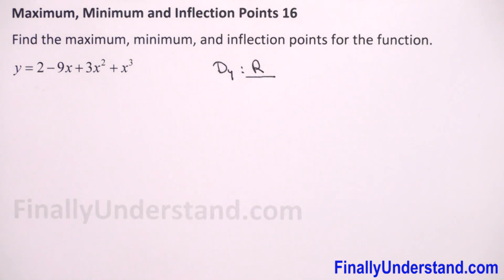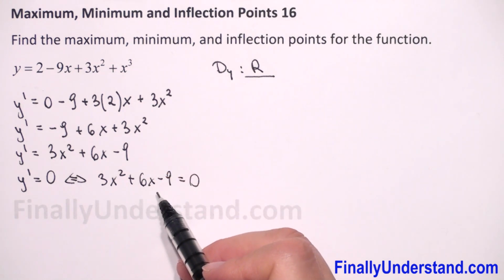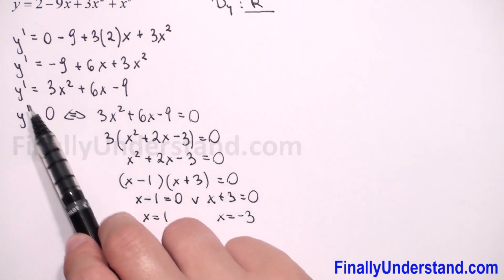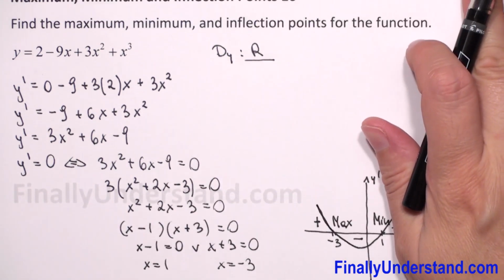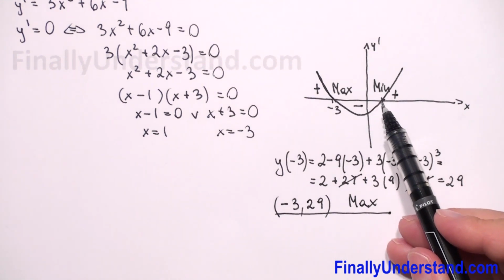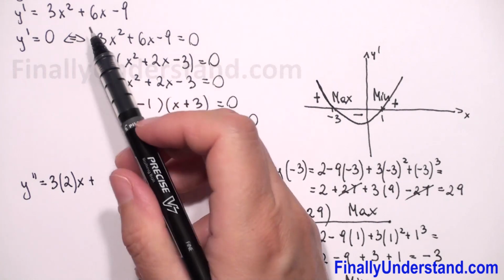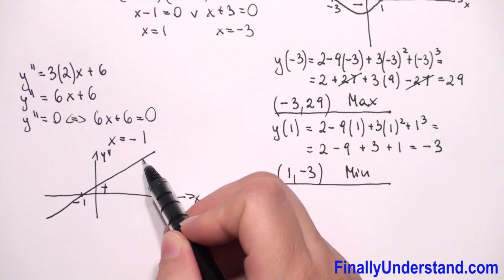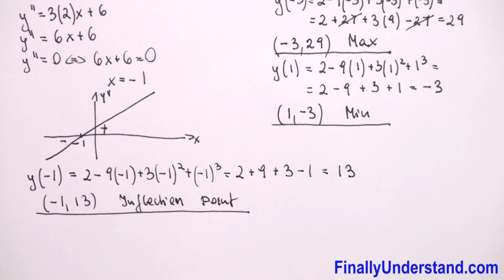How to Find Maximum, Minimum, and Inflection Points | Full Calculus Guide 16